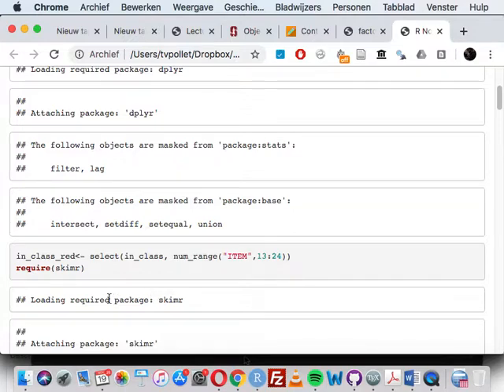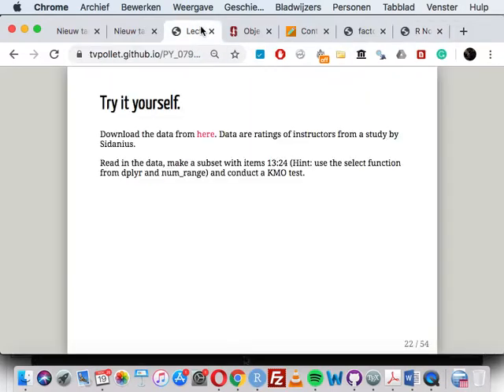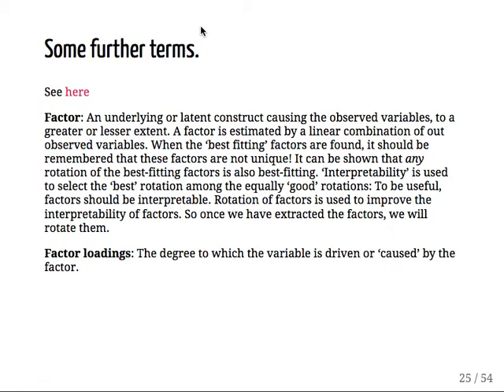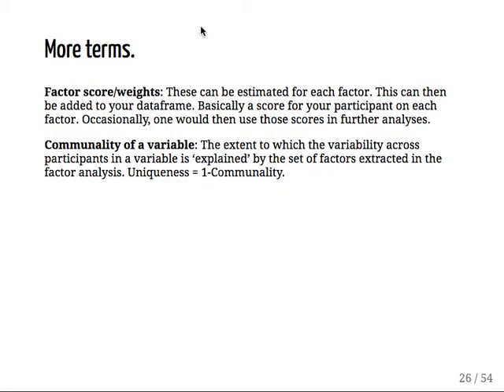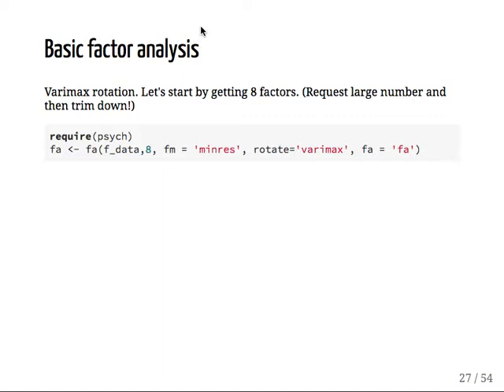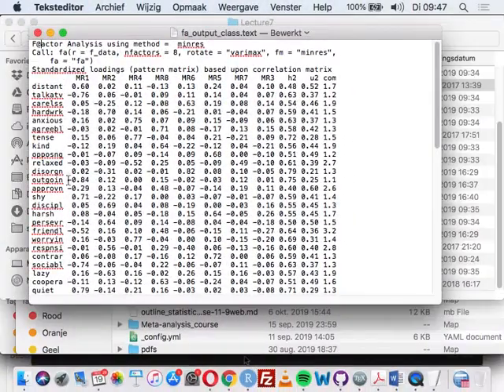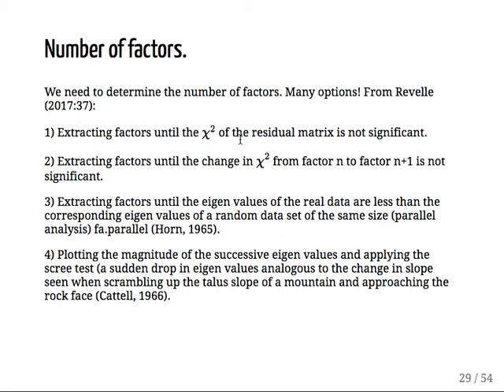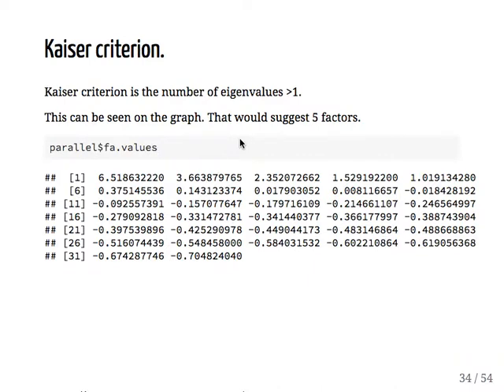lecture 7 - part 2